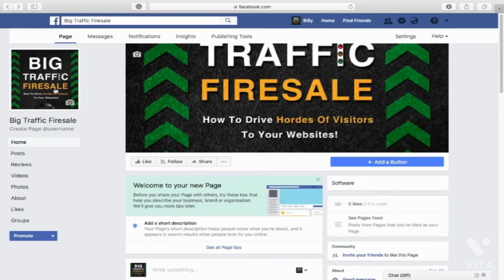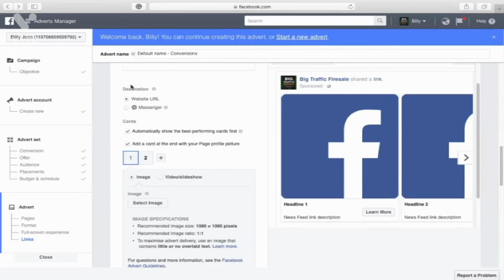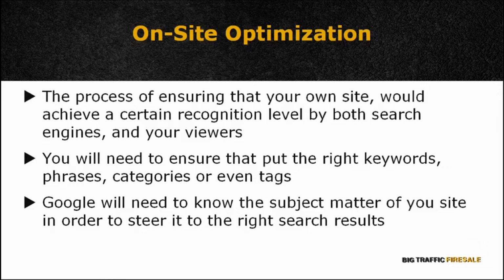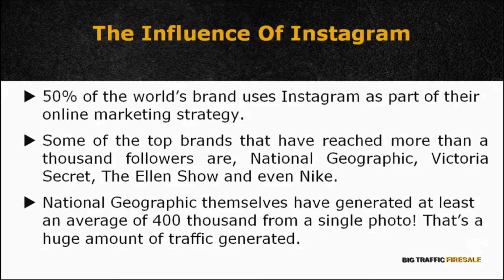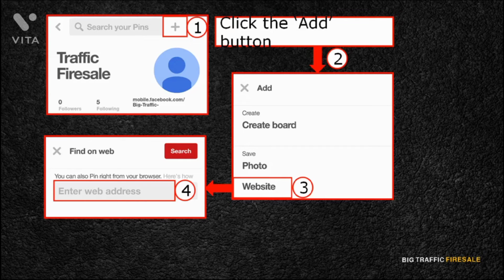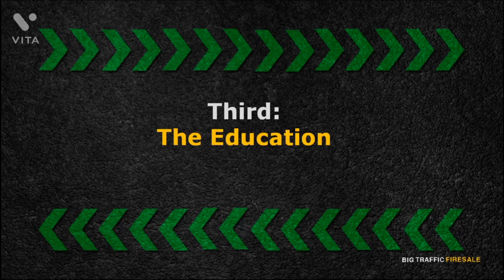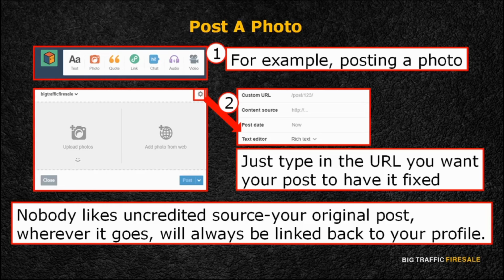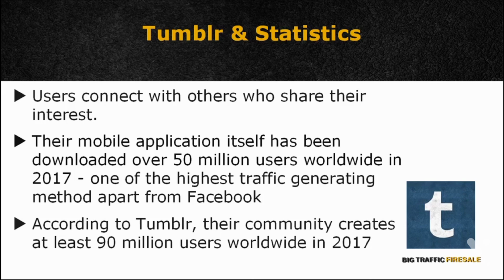Part 2 How to earn money globally with the help of this Big Traffic Firesale free video course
Big Traffic Firesale Secrets -100% FREE but amazing course. This course can change your life for good.